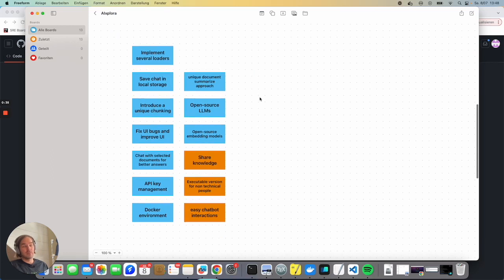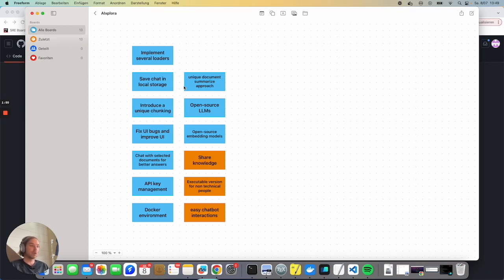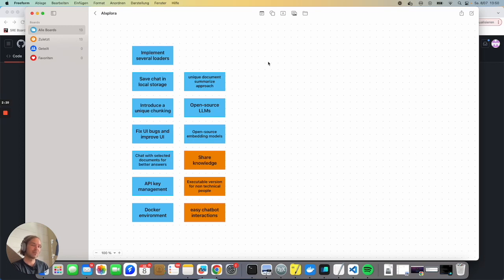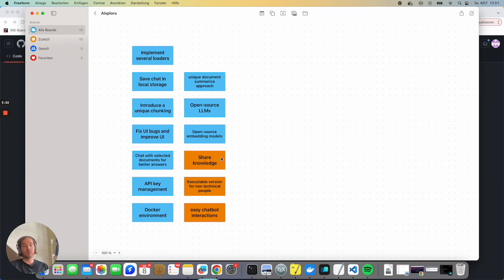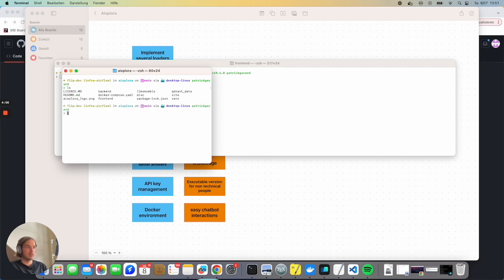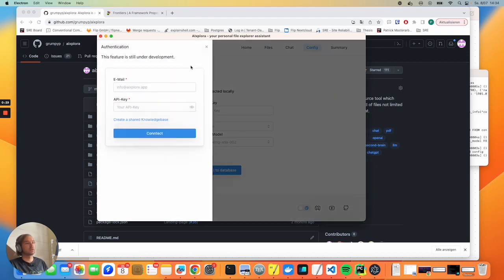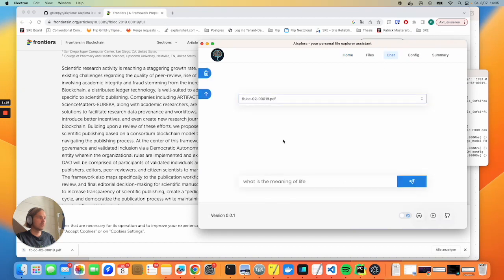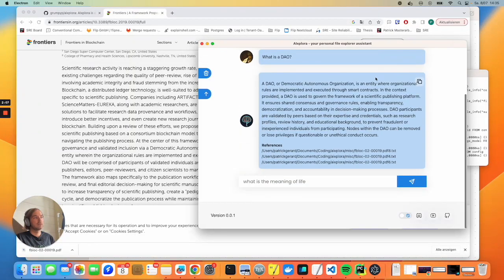Use LLM's and embedding models to query and summarize your documents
In this video I am introducing AIxplora. AIxplora is a tool to summarize and query all kind of documents leveraging LLMs and embedding models.

I am happy to share that we are now fully independent of OpenAI and it's possible to use the tool completely private. No data will be shared with external API's, so you could basically use it on sensitive data as well.

I also talk about the future development and our roadmap which is super interesting!

I would love to answer all your questions on our discord!